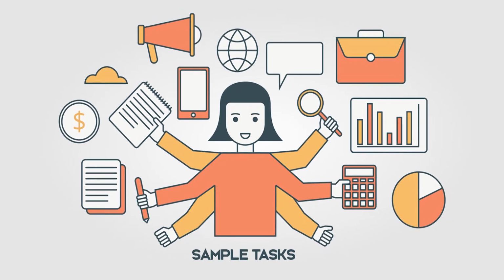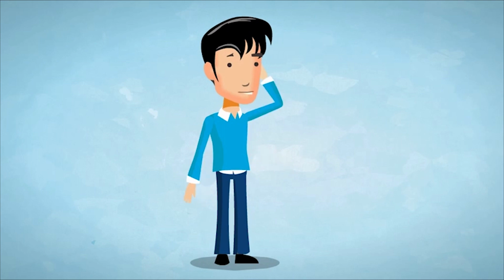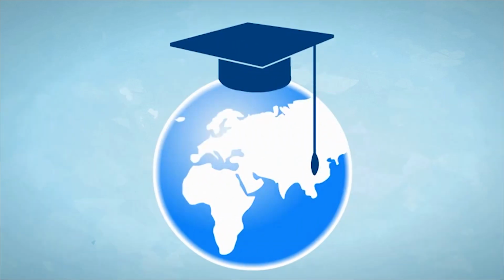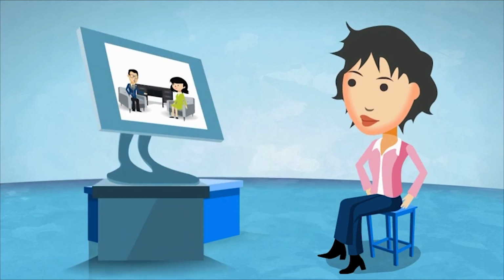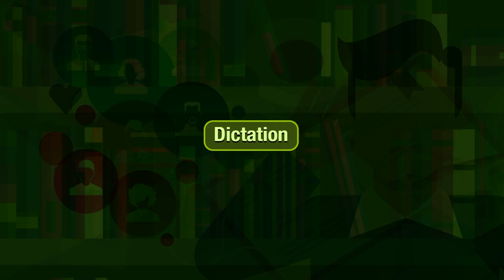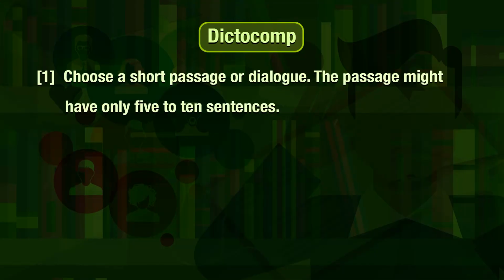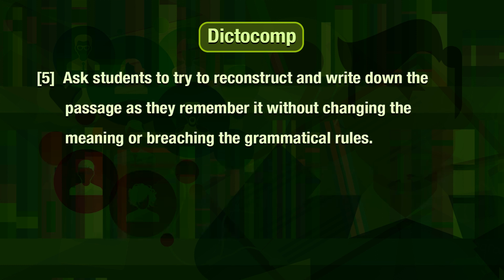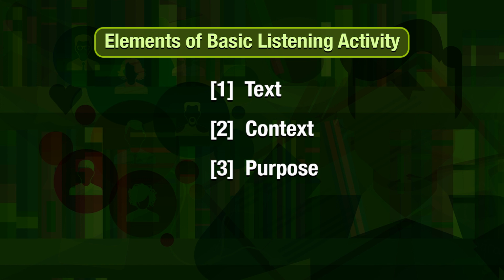Teaching Listening_3